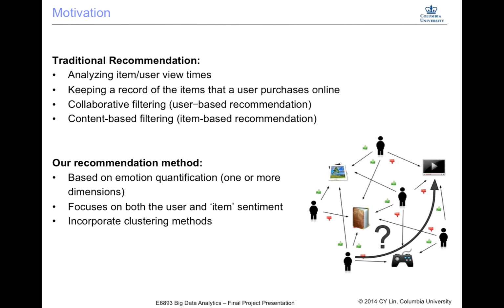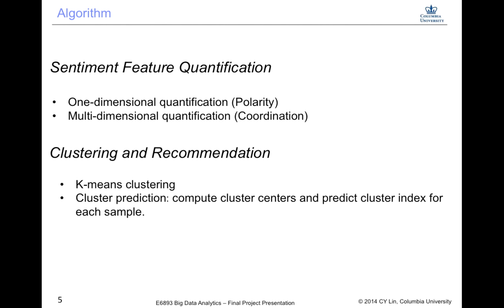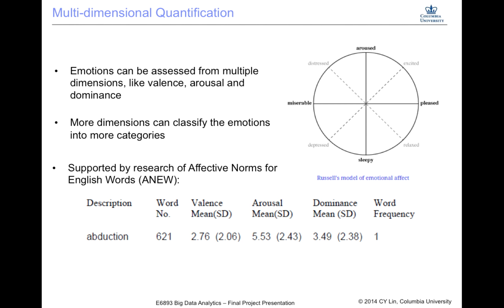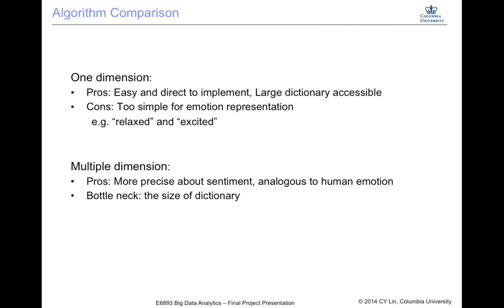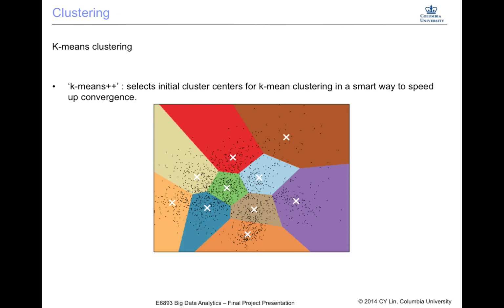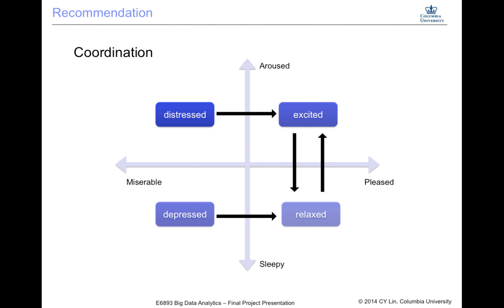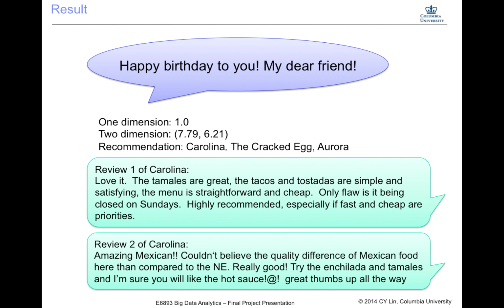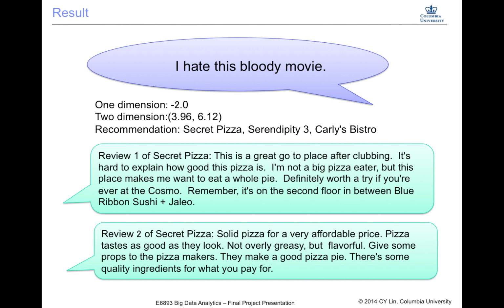Emotion Quantification and Recommendation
EECSE6895_001_2015_1: TOPIC ADV BIG DATA ANALYTICS final project
Siyuan Zhang and Yongchen Jiang